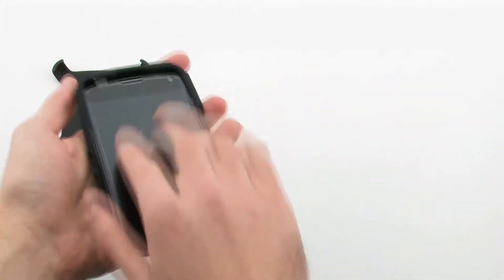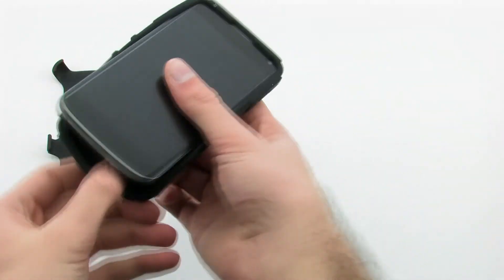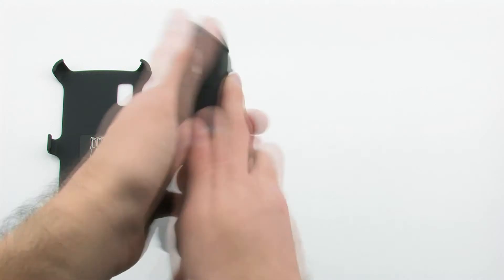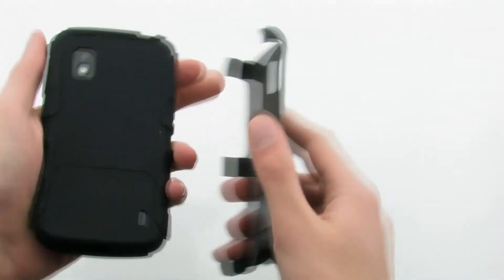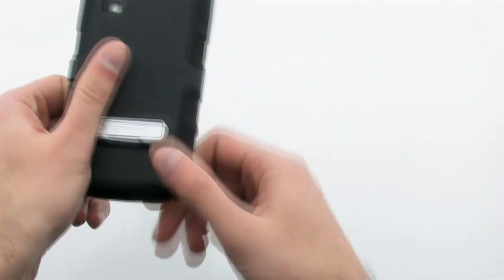Seidio ACTIVE Case (with kickstand) for LG Nexus 4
Created for those that have and want to maintain their active lifestyle in mind, the Seidio ACTIVE Case provides great shock and impact absorption while adding minimal bulk to your LG Nexus 4.

This two-layer case features a compact and lightweight rubber polymer with a precisely positioned hard skeleton for added protection. The arachnid design of the skeleton extends out to protect vulnerable parts of your LG Nexus 4, such as the corners and sides.

Black
Part# A13436
Mnf# CSK3LGN4K-BK

Royal Blue
Part# A13437
Mnf# CSK3LGN4K-RB

Garnet Red
Part# A13438
Mnf# CSK3LGN4K-GR

Glossed White
Part# A13439
Mnf# CSK3LGN4K-GL